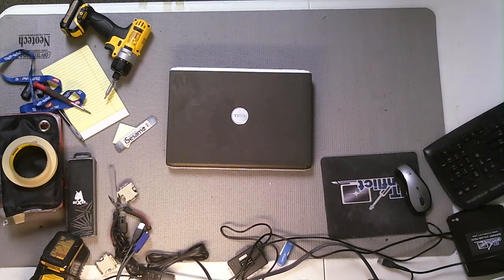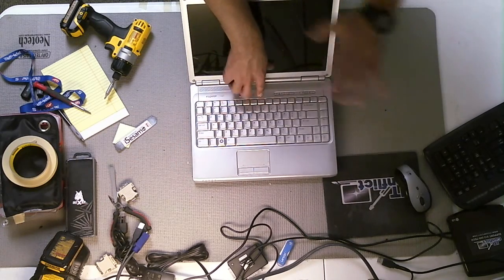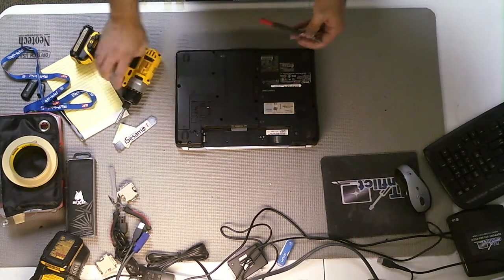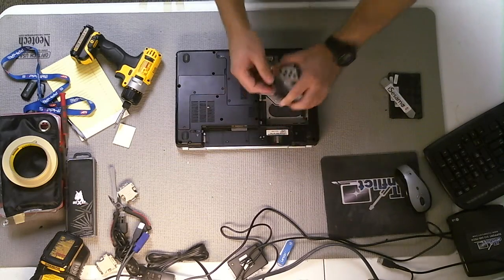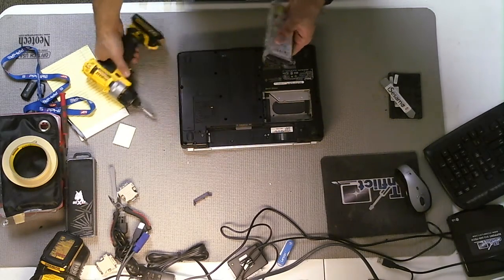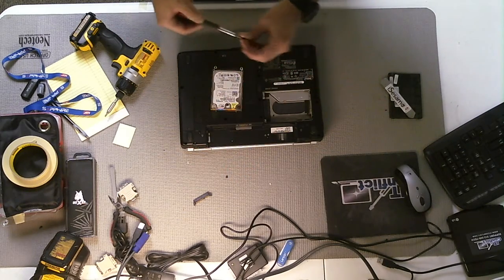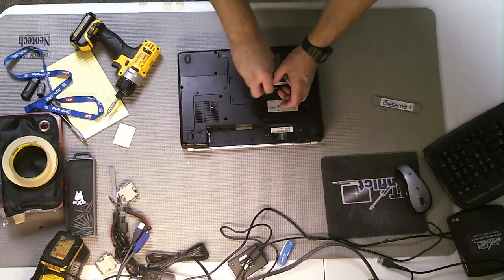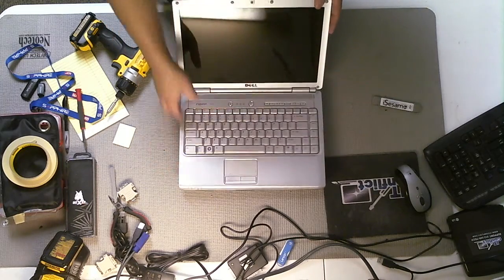Dell Inspiron 1420 Hard Drive Removal Upgrade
Learn how to identify the hard drive compartment to remove, replace, or upgrade the hard drive in a dell inspiron 1420 laptop notebook computer. Follow along in this tutorial as I show you how easy it is to repair your own laptop computer.